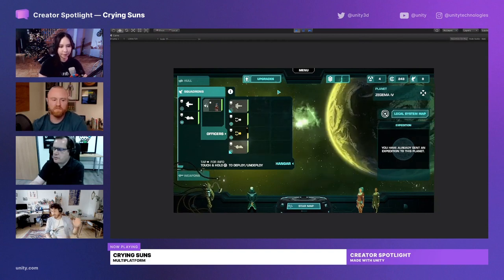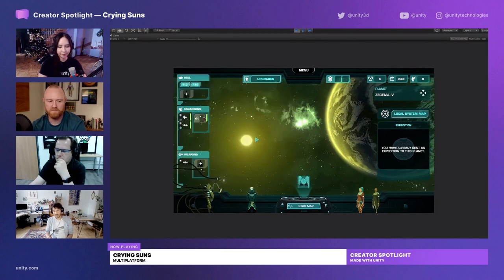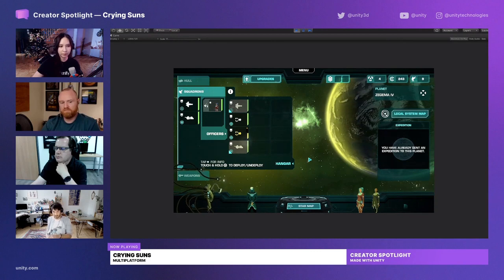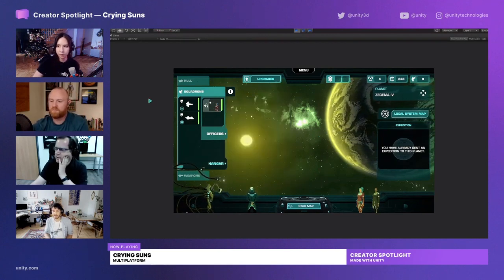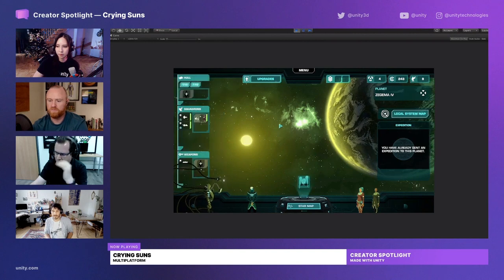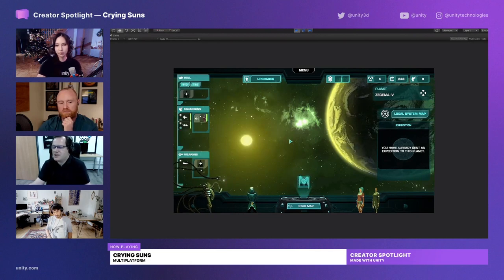UI UX for Multiplatform Crying Suns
Get a comprehensive look behind the scenes on Alt Shift’s hit tactical rogue-lite, Crying Suns.  The team covers a wealth of topics as they walk us through the iterative process of building their UI, and explore the custom tools they developed to help deploy the title across multiple platforms.